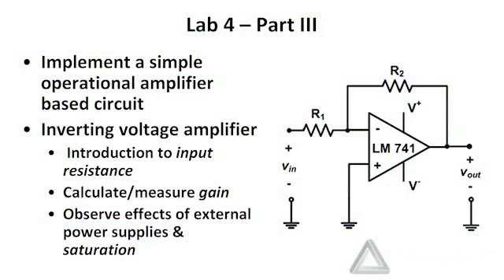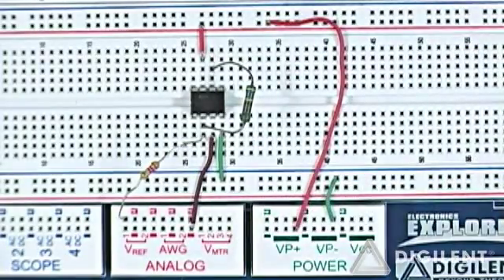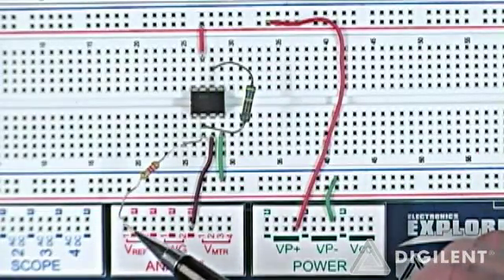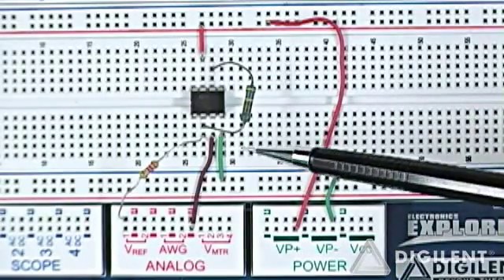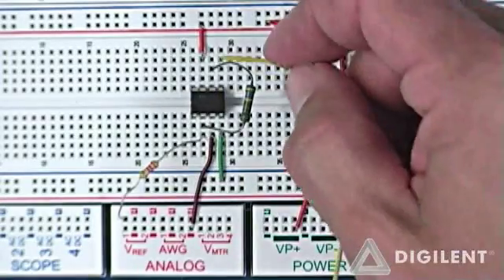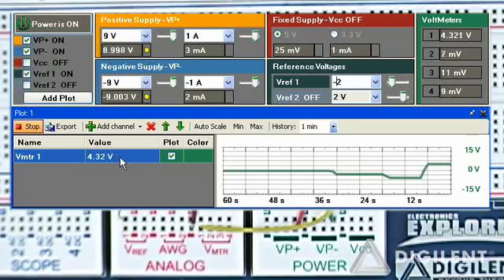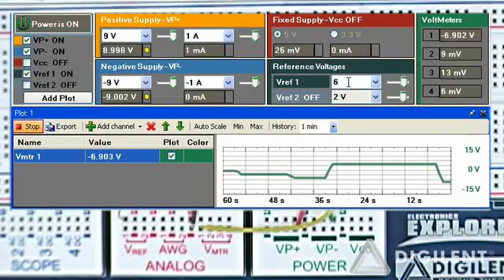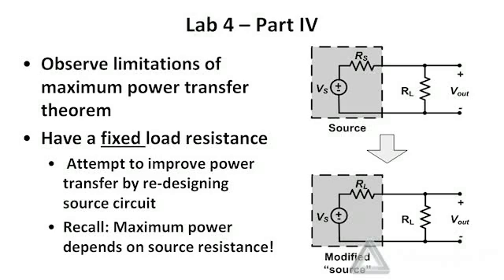Real Analog: Circuits1, Lab4 (part 2 of 2)